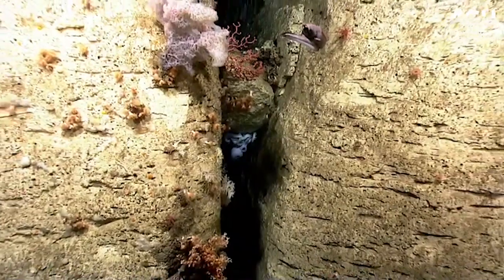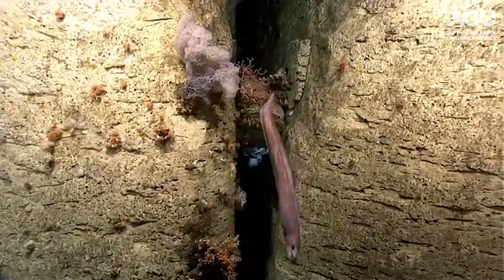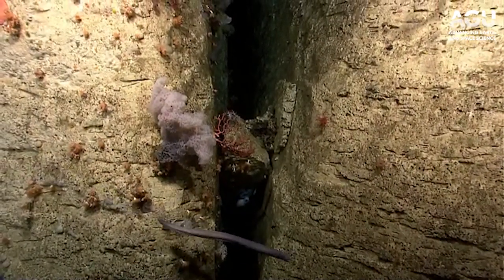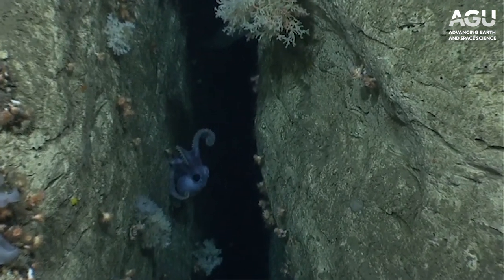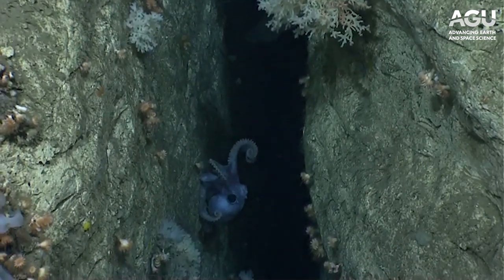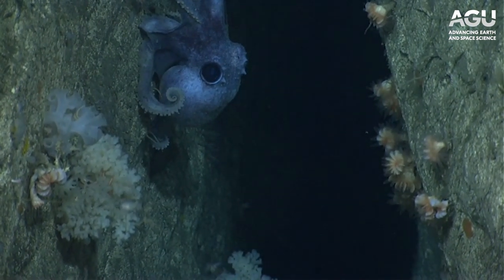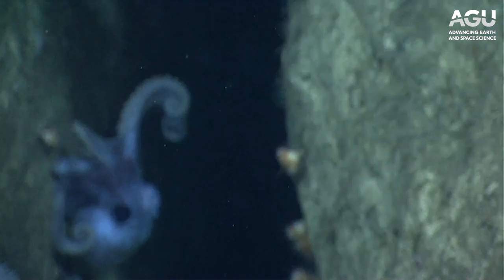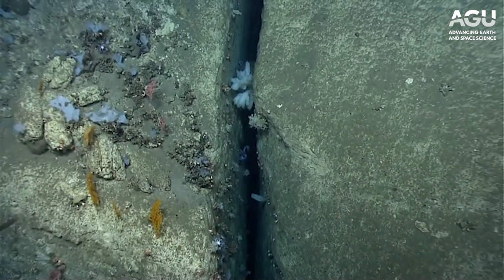Undersea footage of a blue octopus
Biologists are using footage from remotely operated vehicles to better understand where deep-sea octopuses prefer to live.

Understanding an animal’s choice of habitat is crucial to understanding its life history. Abigail Pratt, a biologist at the University of Louisiana at Lafayette, has been crawling through undersea video footage from the North Atlantic Ocean to better understand where deep-sea octopuses prefer to settle down. Pratt is hoping to find out what seafloor features make the best real estate – whether octopuses prefer hard ground or soft, or whether they tend to settle on specific geographical features like submarine canyons or continental shelves.

The main question Pratt wants to answer is whether octopuses prefer one kind of habitat over another and if the habitat choice varies by species. She’ll present preliminary findings from her work this week at the Ocean Sciences Meeting 2020 in San Diego.

Check out some of the ROV footage from the NOAA ship Okeanos Explorer Pratt has been scrubbing through. In this video, biologists zoom in on two beautiful Graneledone octopuses – with a cameo by an eel!

Footage courtesy of NOAA's Okeanos Explorer.

Video produced by Lauren Lipuma at AGU.